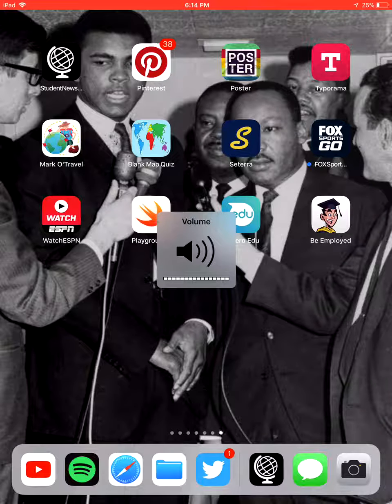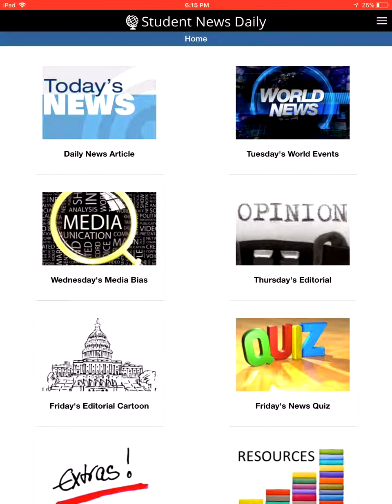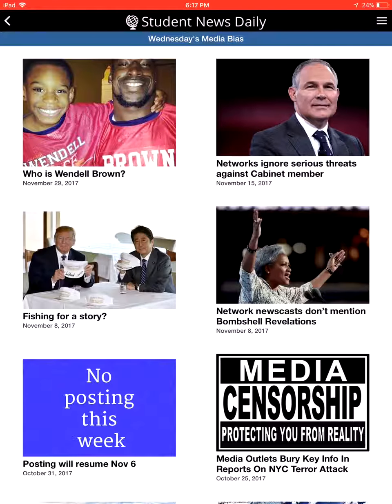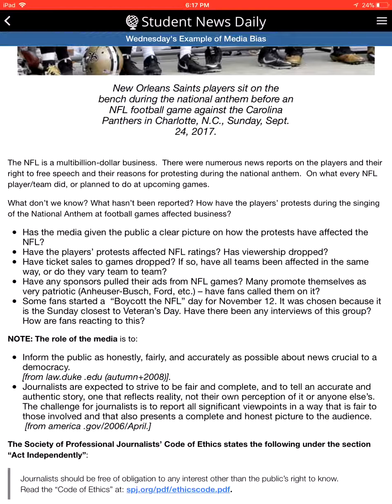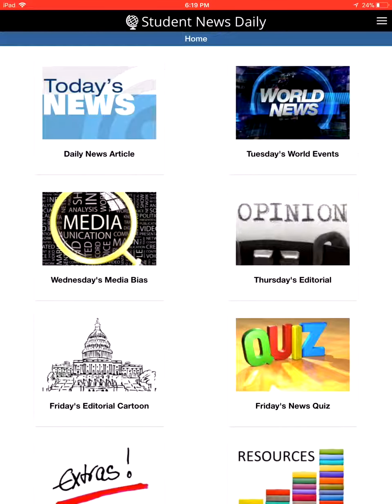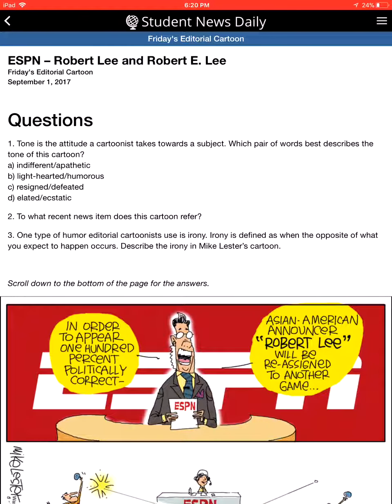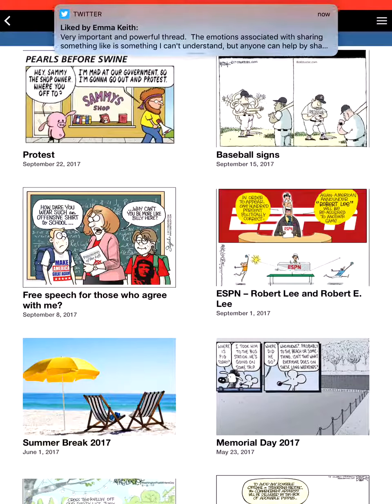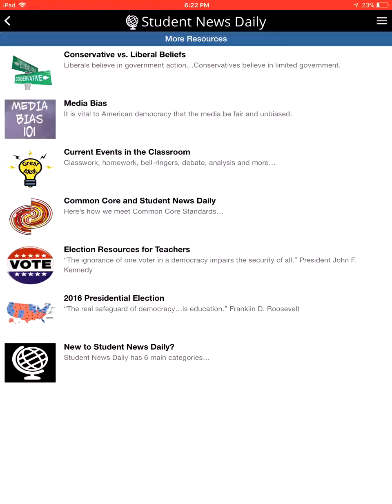Student News Daily App Review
Brief review for educators thinking about integrating the app Student Daily News into their classrooms. This video was recorded on my iPad